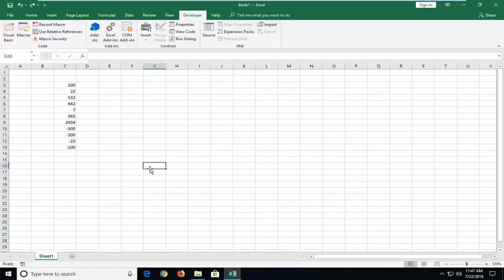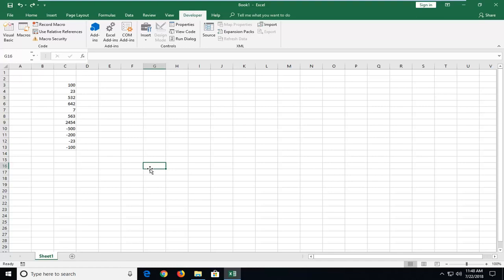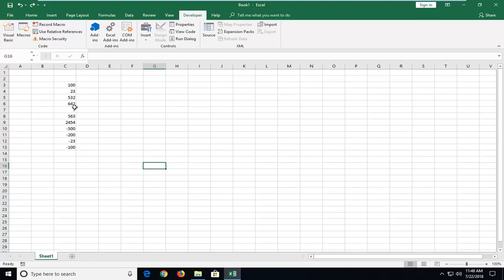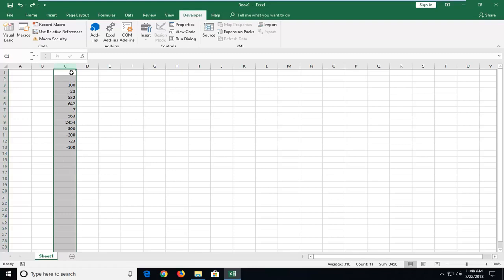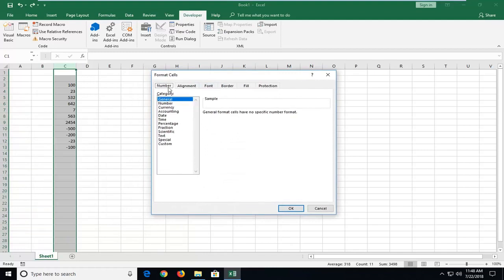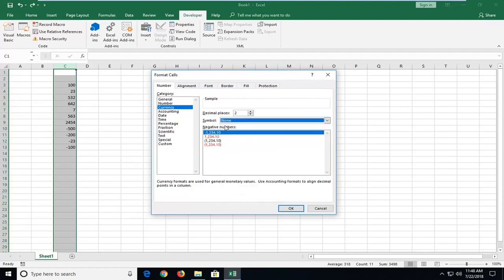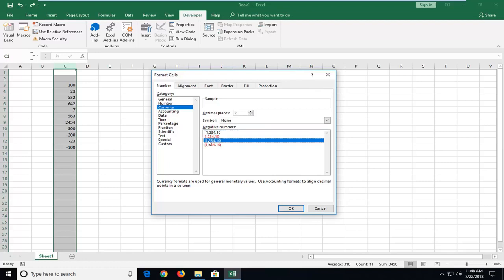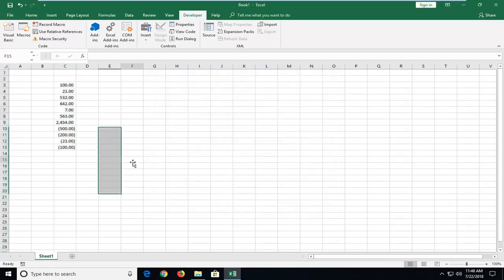Formatting Currency With Excel 2019 [Tutorial]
How to Display Numbers as Currency in Excel.

If you’re working with different currencies in one Excel spreadsheet, you’ll need to change the currency symbol on certain cells, without affecting other cells. When you format your numbers as “Currency”, you can easily use multiple currency symbols in the same Excel spreadsheet.

Microsoft Office Excel in Windows can be configured to display a number with the default currency symbol. In addition to the options for currency symbol, the format The format has options for the number of decimal places and negative number handling too. The case in point here is how you add a currency symbol before a number in the cells since, simply typing a symbol sign at the beginning of a currency value will not recognized as a number.

NOTE: If you’re going to use the same currency symbol throughout your Excel spreadsheets, you can change the default currency symbol throughout Windows instead. This is for situations when you want two different currency symbols in the same document.

Before you do anything else, make sure the numbers in question are formatted as currency. To do this, select the cells you want to format.

If you want to display numbers as monetary values, you must format those numbers as currency. To do this, you apply either the Currency or Accounting number format to the cells that you want to format. The number formatting options are available on the Home tab, in the Number group.

Many Excel 2010 worksheets include financial data, so you’ll likely use either the Currency or Accounting number format when working with this data. You can easily assign these formats to selected cells by choosing Currency or Accounting from the Number Format drop-down list in the Number group on the Home tab. Use the Format Cells dialog box to specify other related options.